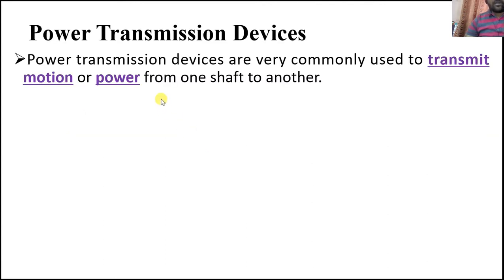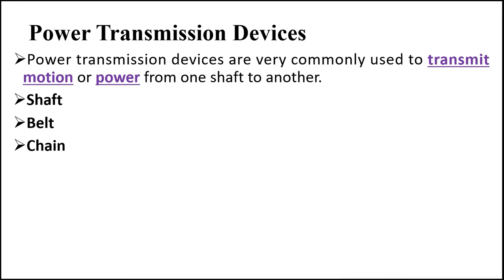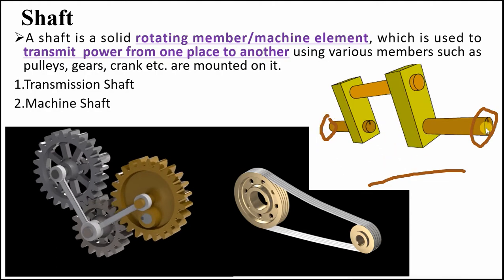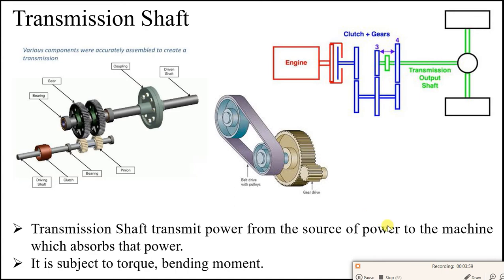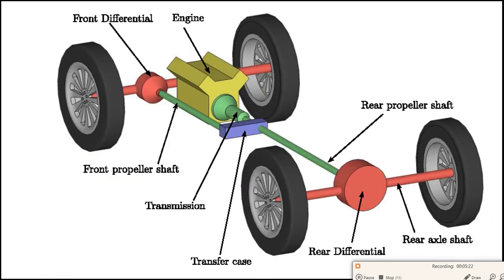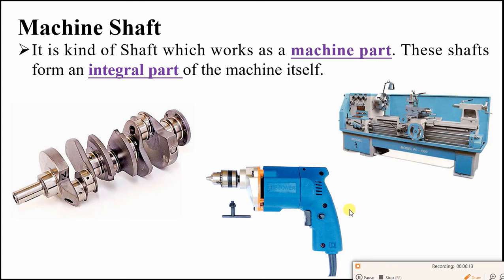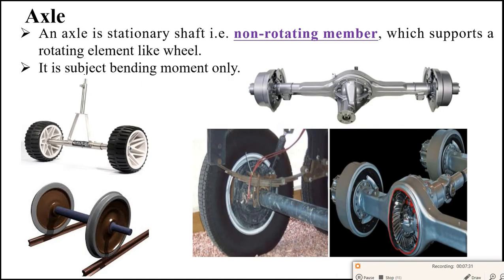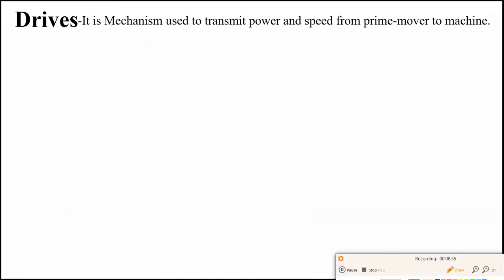Unit 1: Topic 1 Shaft and its types